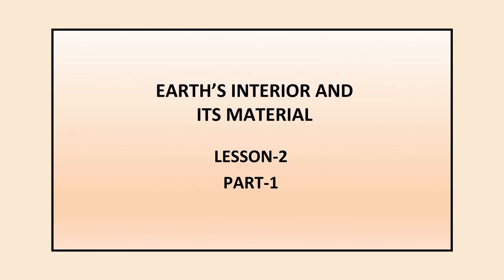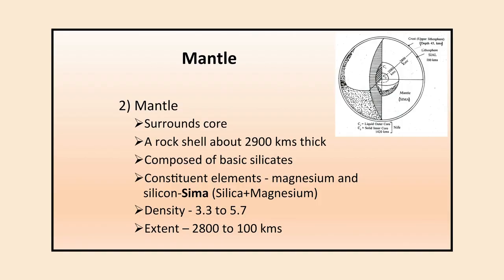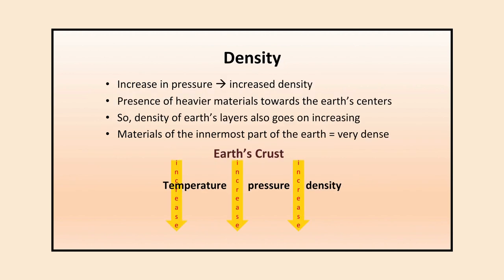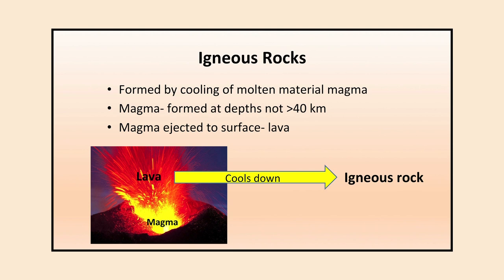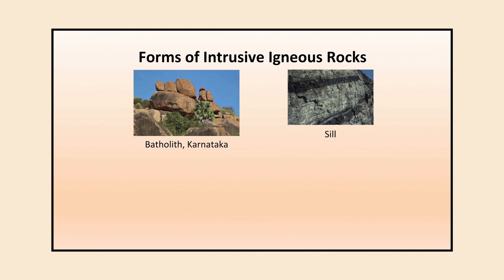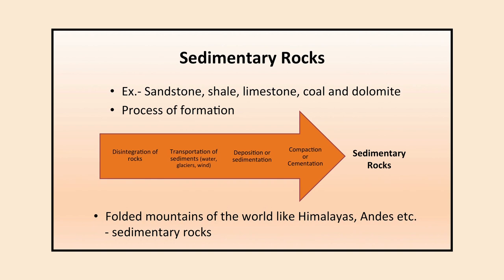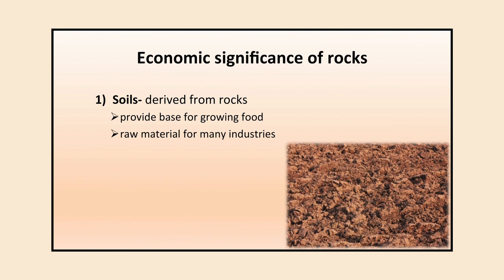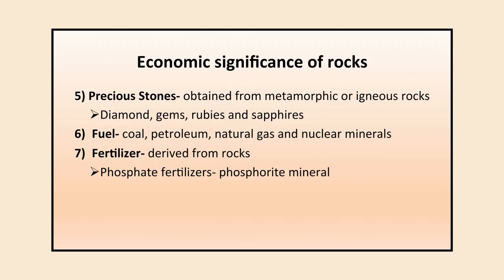Lesson 2 Earth Interior and its Material Part 01